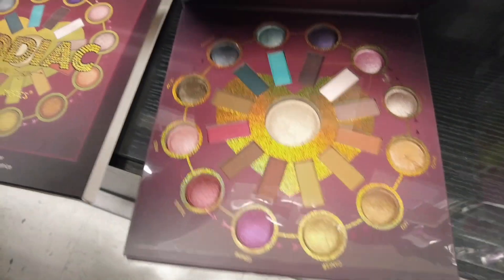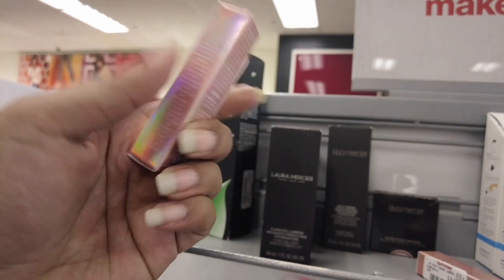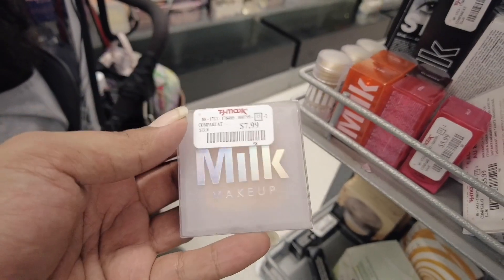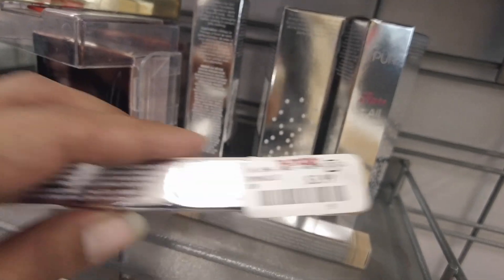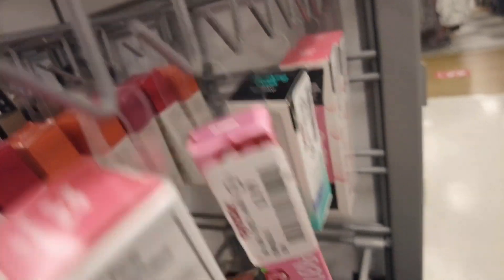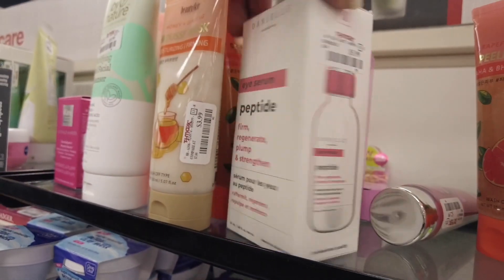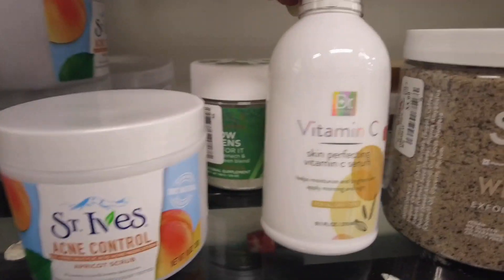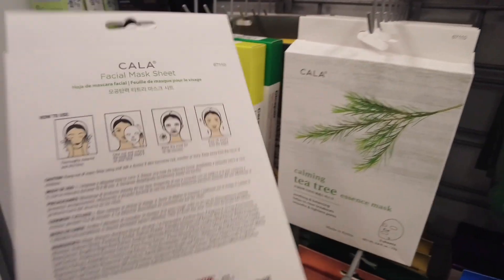TJ Maxx Makeup | TJ Maxx Shop With Me | MAC & Lime Crime Lippies! Stocked Up On Milk | GREAT FINDS!!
TJ Maxx makeup and TJ Maxx shop with me! Y'all know I love TJ Maxx makeup, they have the best makeup deals! We found a ton of MAC and Lime Crime lippies, some really nice eyeshadow palettes, and lots of Milk products!

⬇️⬇️⬇️NEW FACEBOOK GROUP⬇️⬇️⬇️
TJ Maxx & Marshalls Makeup

Amazon Store